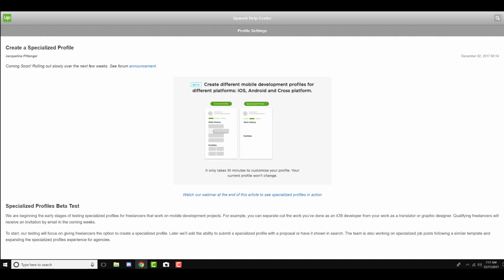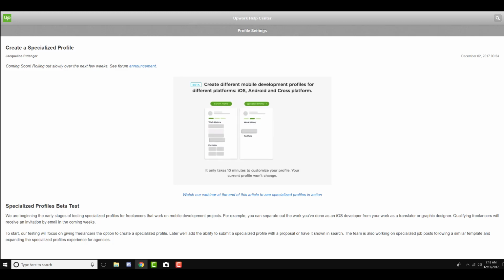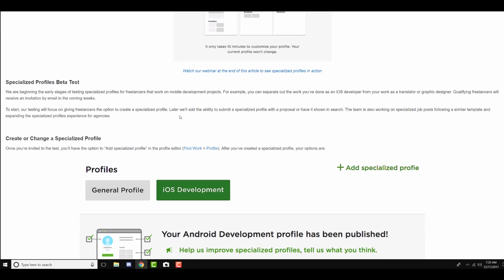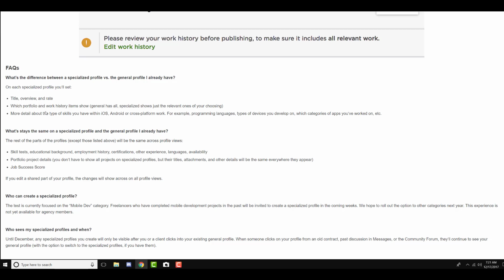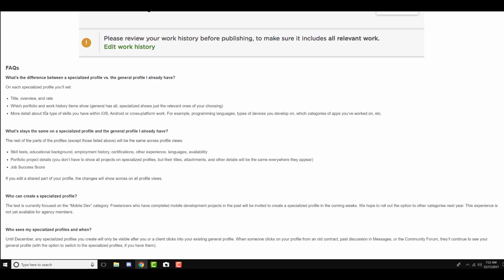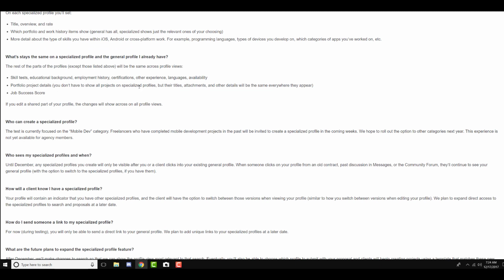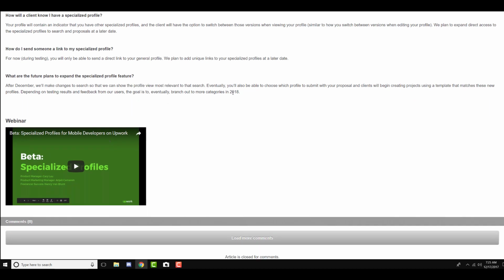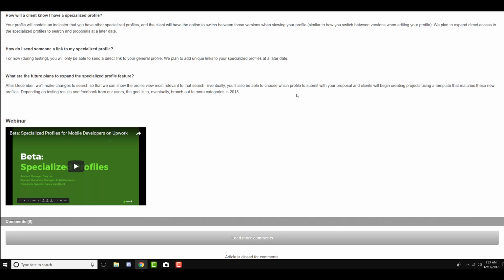Specialized Upwork Profiles - New Way To Niche Down To Help You Get More Clients